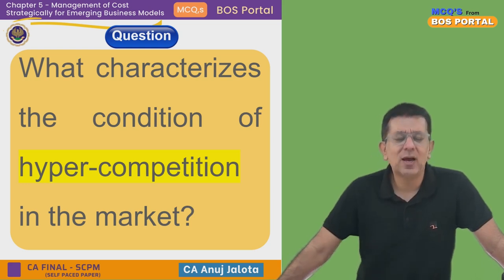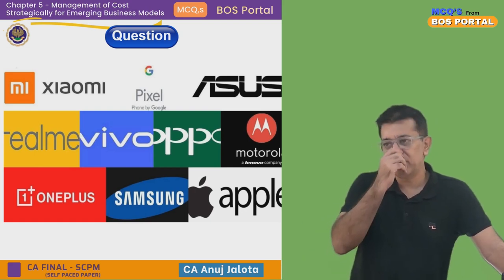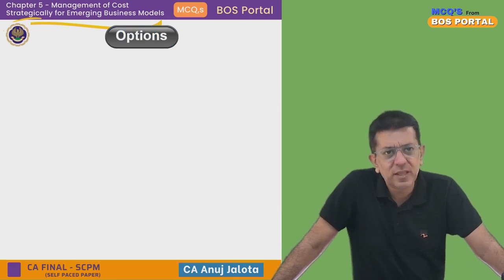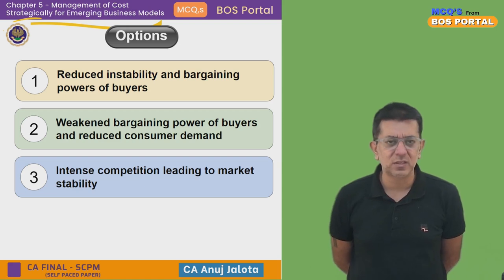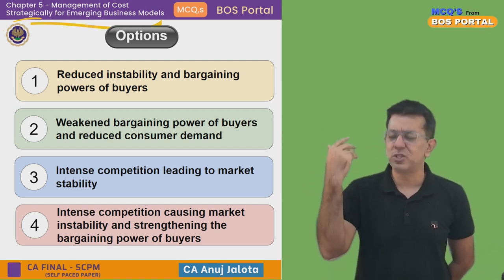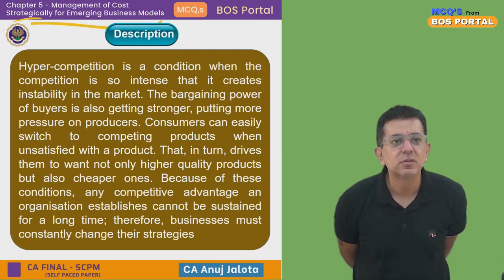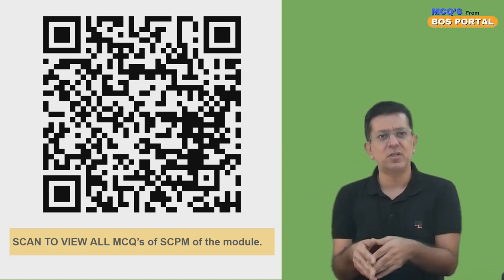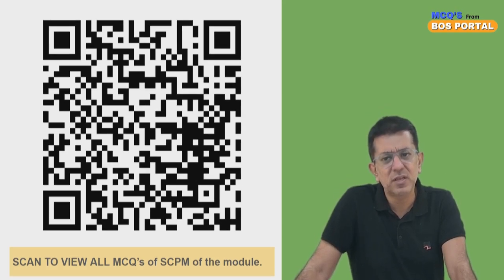BOS Portal || SCPM || Emerging Business Models || MCQ #010 || Hyper Competetion